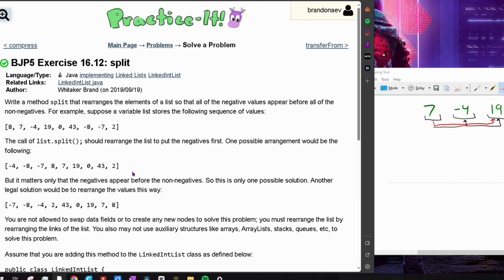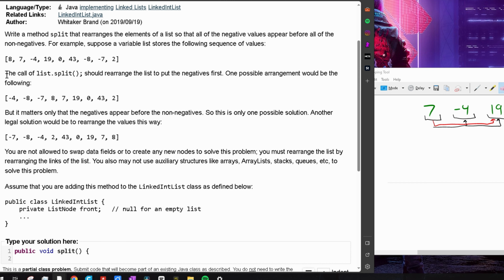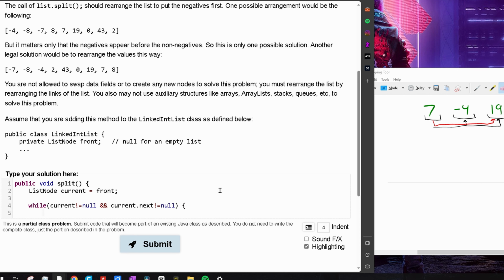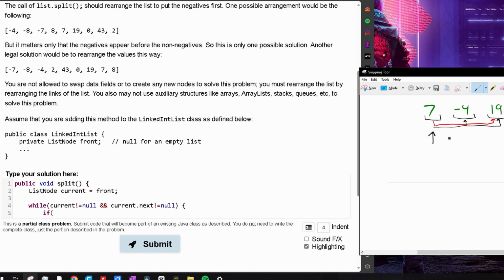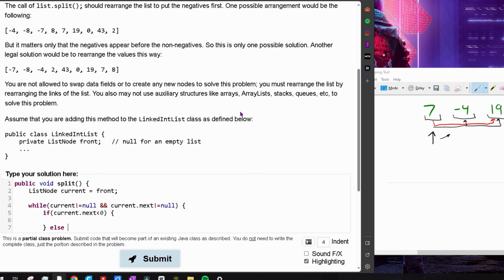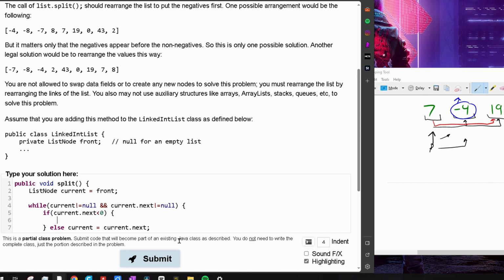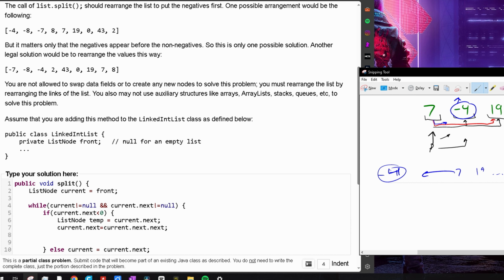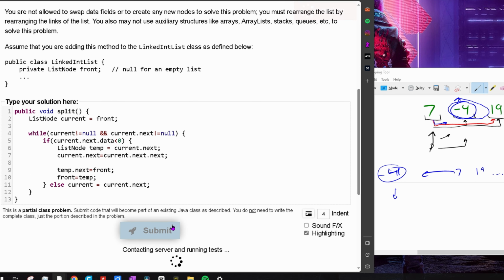Java Practice It | Exercise 16.12: split | LinkedList, implementing instance methods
Question:
Write a method split that rearranges the elements of a list so that all of the negative values appear before all of the non-negatives. For example, suppose a variable list stores the following sequence of values:

The call of list.split(); should rearrange the list to put the negatives first. One possible arrangement would be the following:

But it matters only that the negatives appear before the non-negatives. So this is only one possible solution. Another legal solution would be to rearrange the values this way:

You are not allowed to swap data fields or to create any new nodes to solve this problem; you must rearrange the list by rearranging the links of the list. You also may not use auxiliary structures like arrays, ArrayLists, stacks, queues, etc, to solve this problem.